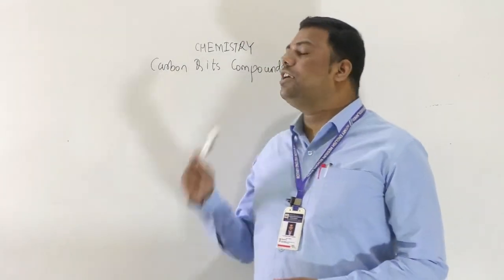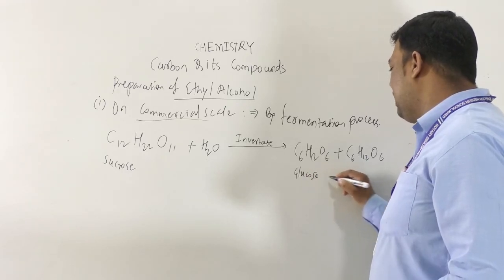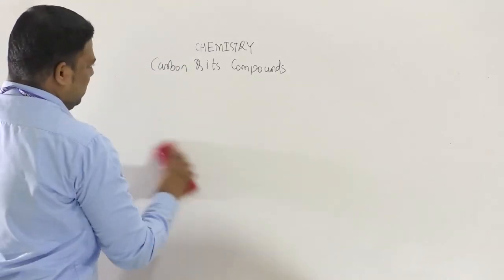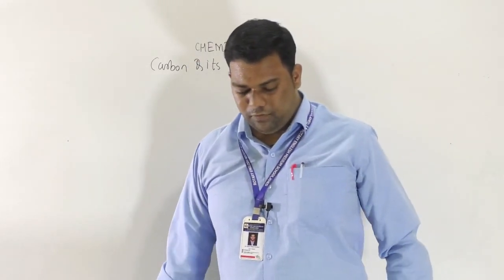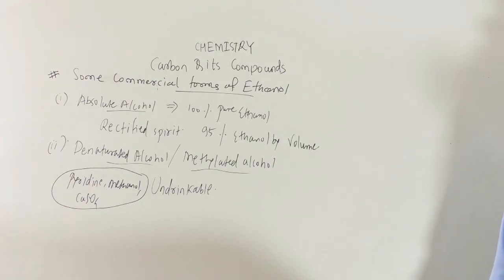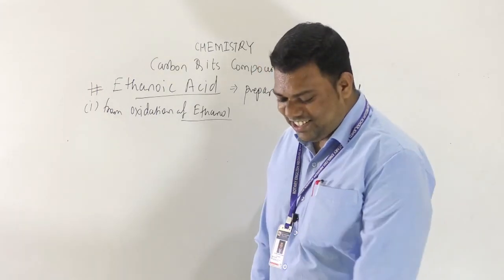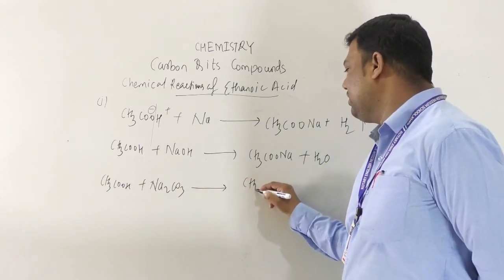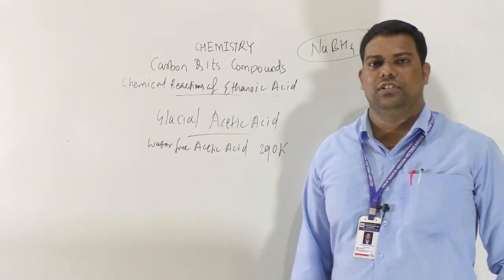Carbon & its Compounds -9